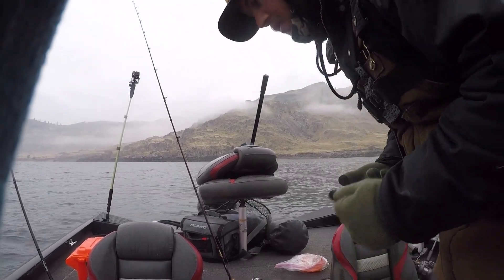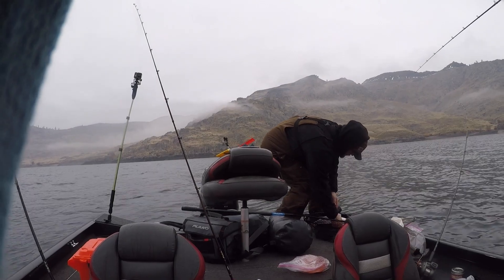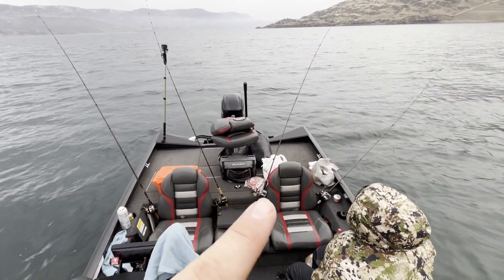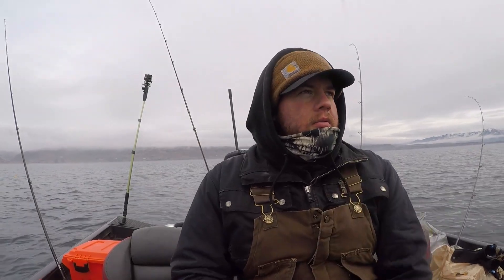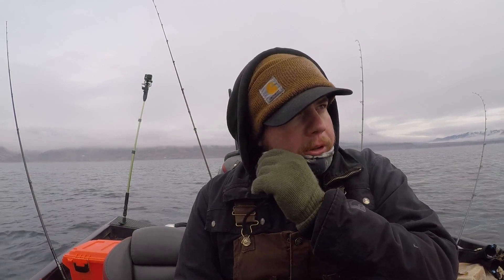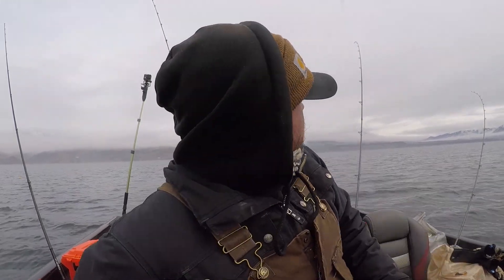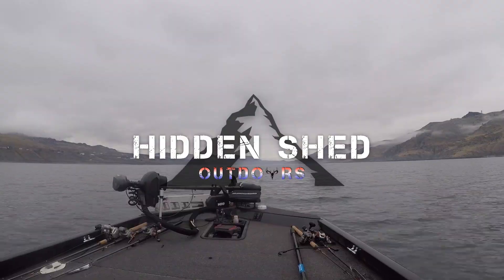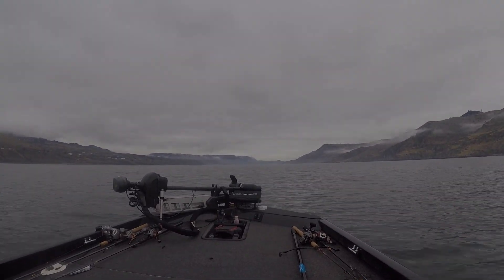Still Searching… (Trying to find Big Kokanee)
We head out again in search of Kokanee but come out short. The weather was overcast which I think played a big role but we aren't giving up yet! We are learning more and more every time out and sooner or later are going to run into some Kokanee!